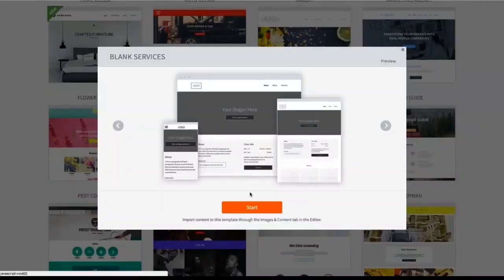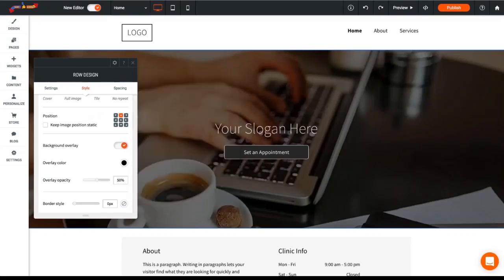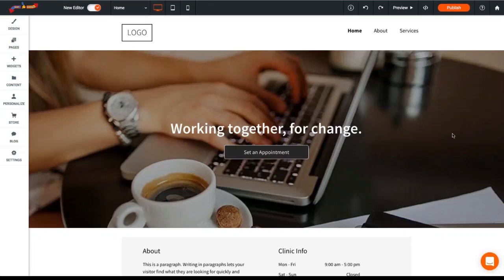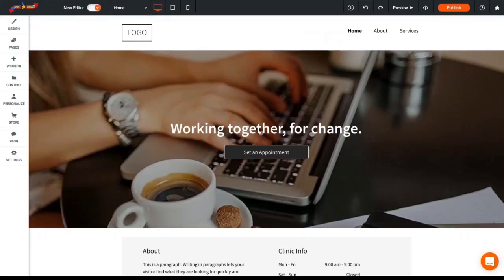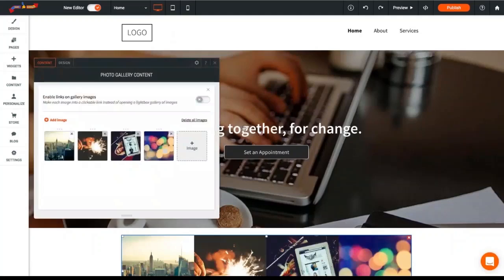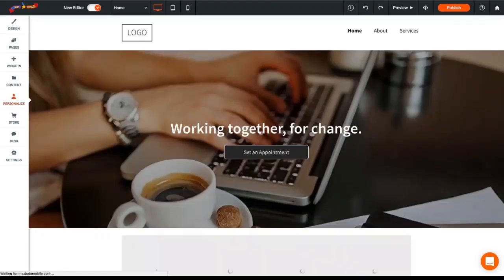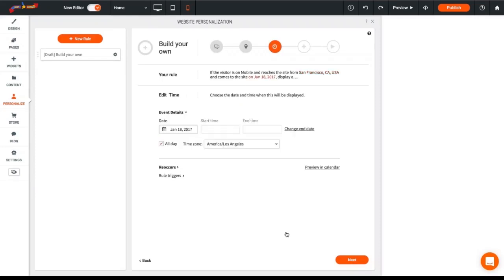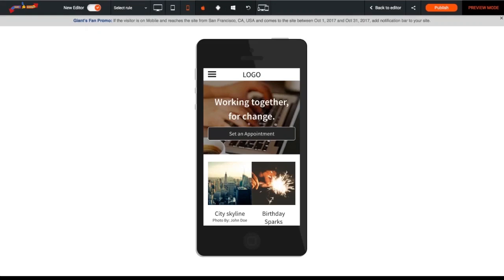SME WIZARD Websites Webinar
View our webinar going through all the key features of the unique SME WIZARD Website Builder. Please note: All sites for clients are built from scratch. They would have full access to our back end system to edit and personalise the site whenever they please.